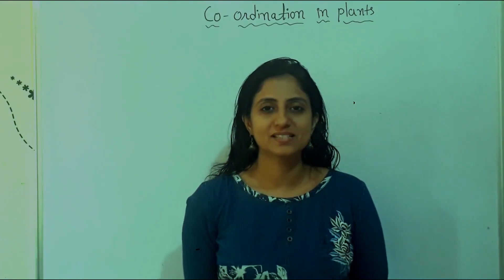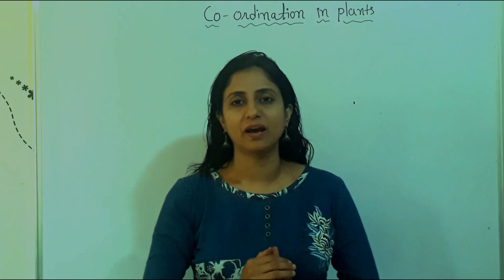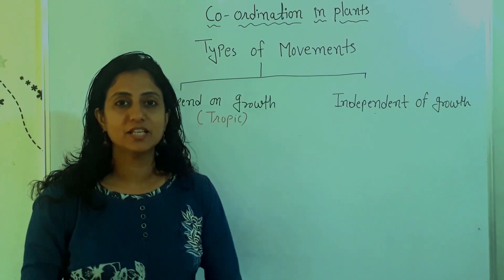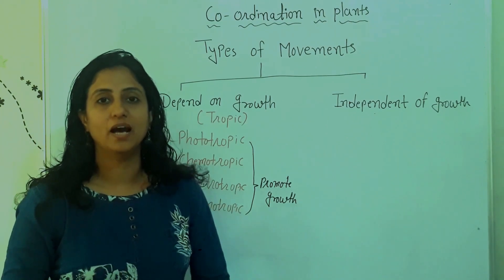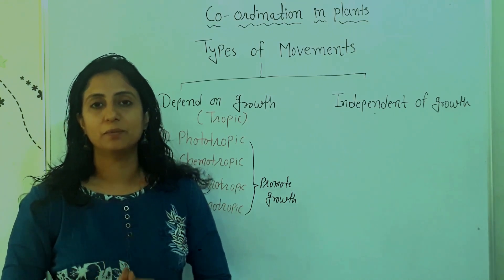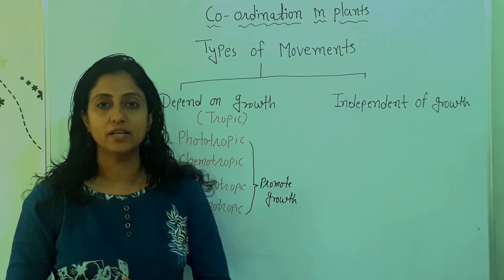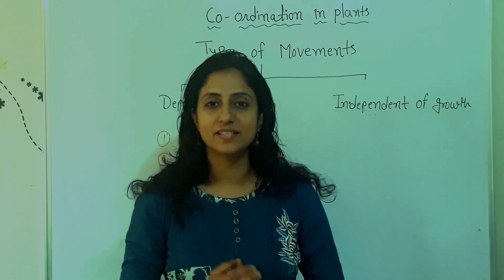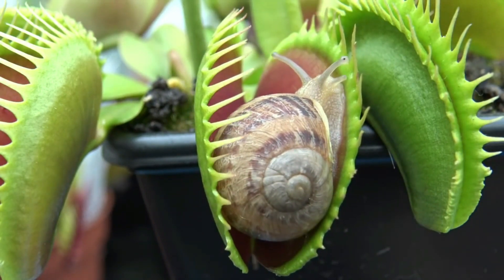Co-ordination in Plants | Movements in Plant | Plant Hormones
In this video we are covering co-ordination in plants. hope you will understand about the topic through this video.
# we & science!